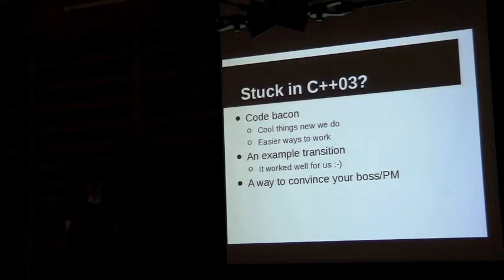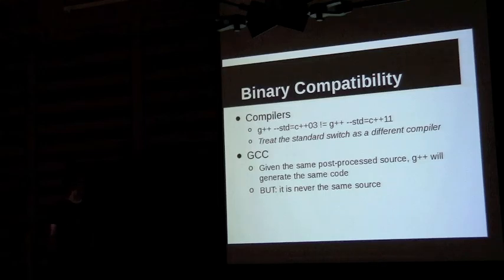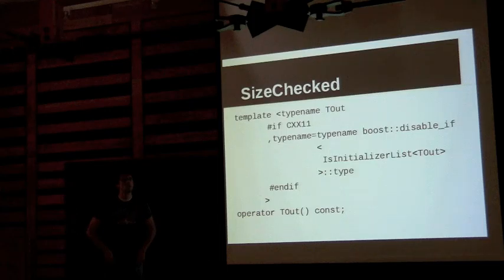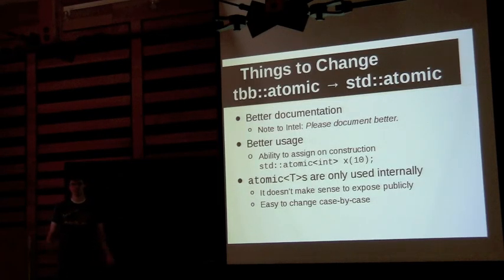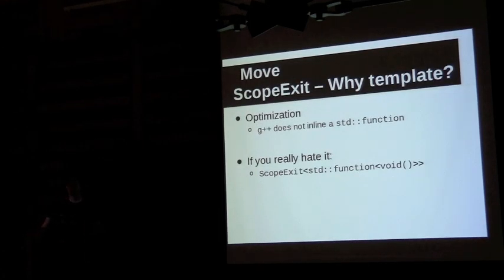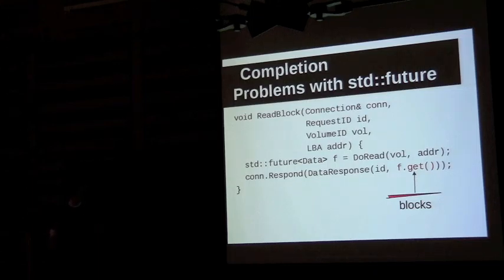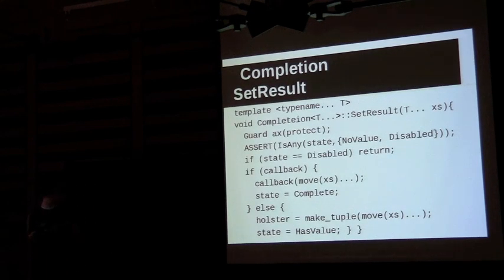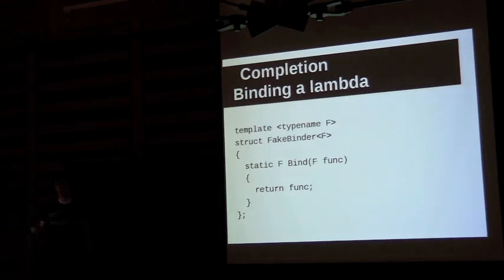Travis Gockel: How we switched to C++11 at SolidFire and how it worked out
Travis' talk from C++Now 2012

This presentation will go through the process we used at SolidFire to move our code base from C++03 to C++11, starting with getting the engineering team excited about it. We will cover how we did correctness and performance testing, along with how to write code that works in both C++03 and C++11 (and how to quickly get over the stumbling blocks).

After the first month of C++03/C++11 development, we abandoned supporting C++03 in our code base, which freed us up to write better code. The second part of the talk will cover new styles of code we can write because of the new standard. I will present some classes we use that would not otherwise have been possible without horrendous trickery and some horrendous trickery that has been made readable.